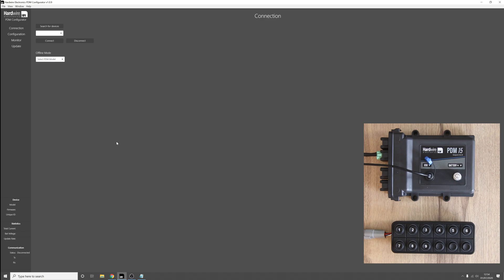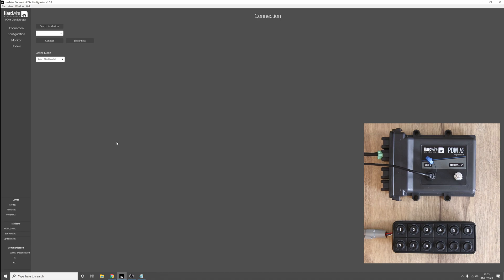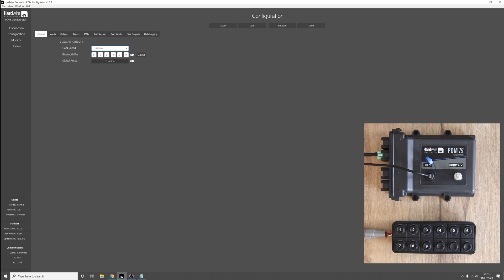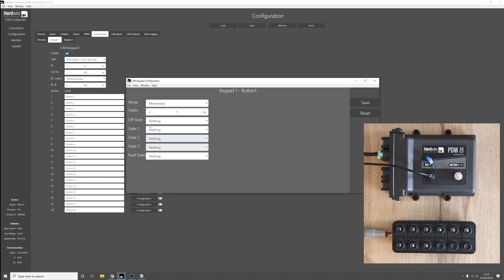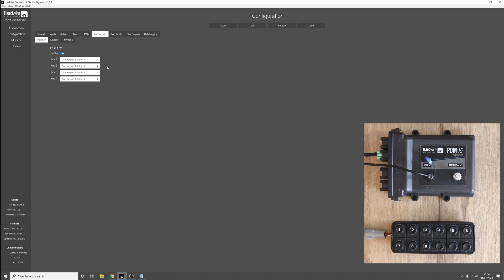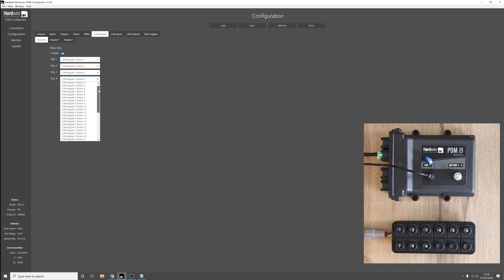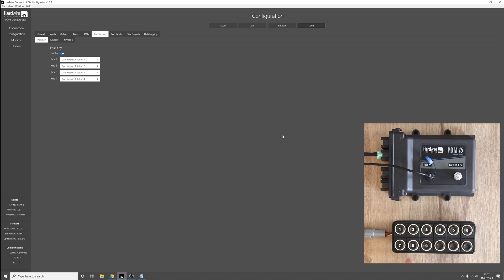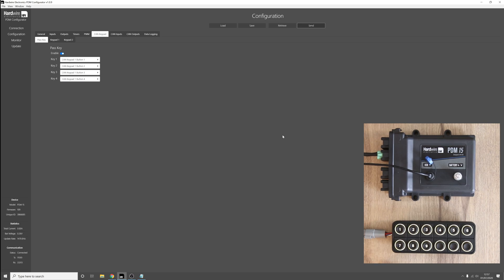CAN Keypad Immobiliser | Hardwire Electronics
In this video we look at how to set up a CAN keypad which is connected to a Hardwire Electronics PDM to act as an immobiliser, which disabled the keypad buttons until the correct sequence has been entered.
This acts as an added layer of security for vehicles with no key barrel or immobiliser fitted - often the case with performance vehicles.